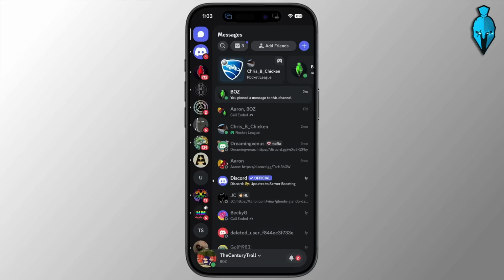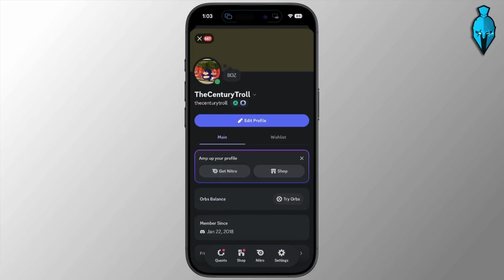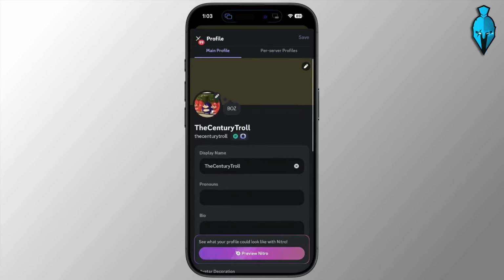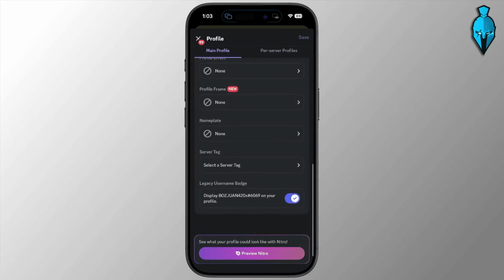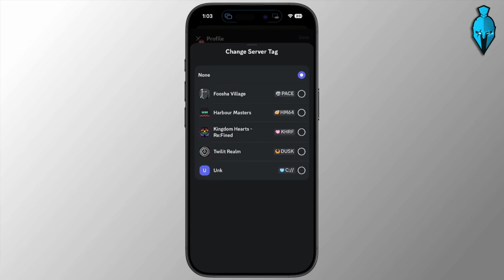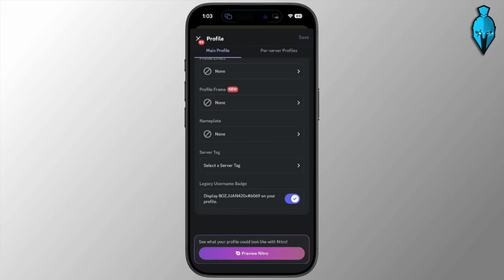How To Add Server Tag in Discord Mobile - Full Guide